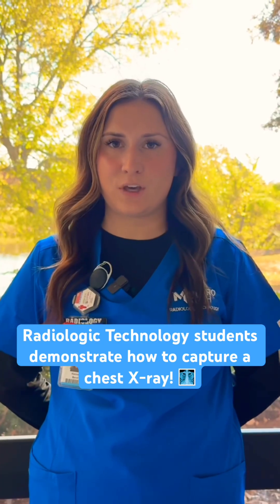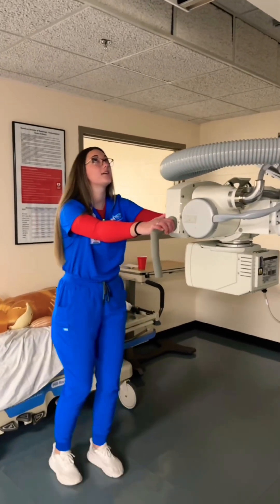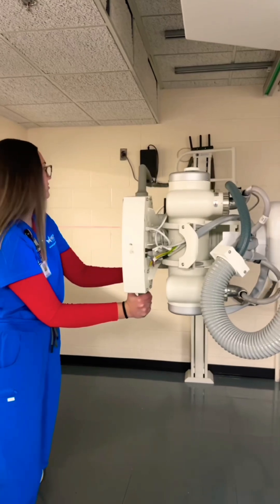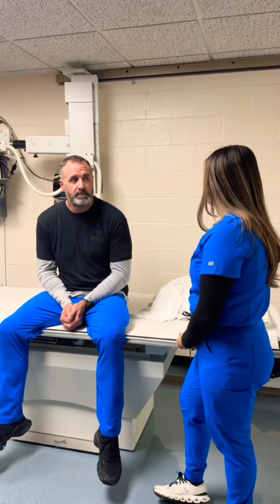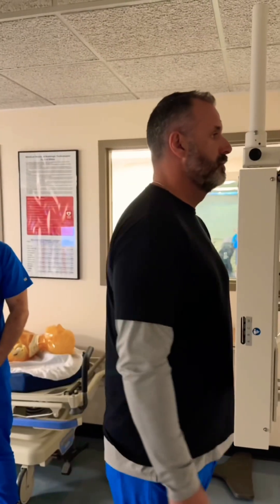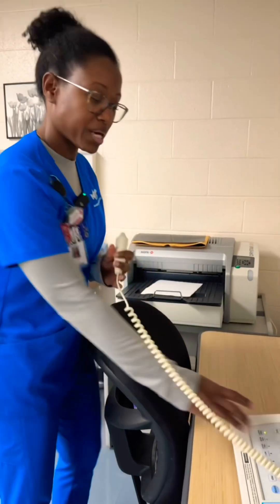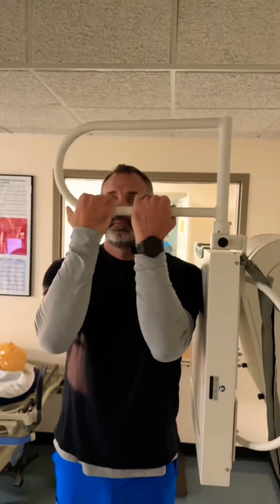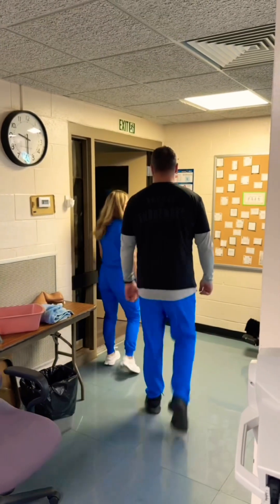Rad Tech Students Demonstrate Chest X-Ray Skills in the Lab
For NationalRadiologicTechnologyWeek, the Metro Tech Rad Tech junior class showcased both their technical skills and patient care expertise while demonstrating how a radiologic technologist performs a proper chest x-ray.

From patient hospitality and positioning to equipment alignment and image precision, these students are learning the importance of combining clinical accuracy with compassionate service—key qualities of every great Rad Tech!